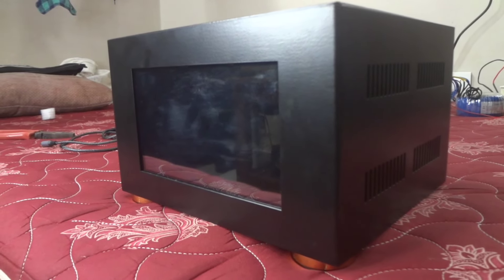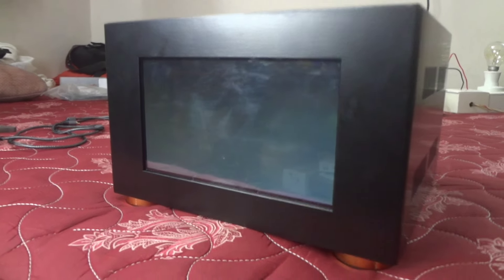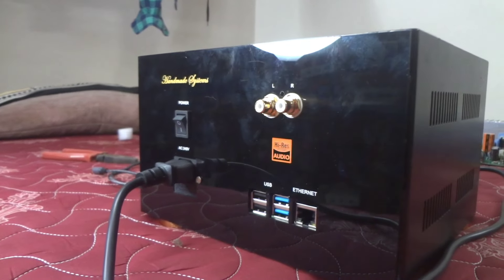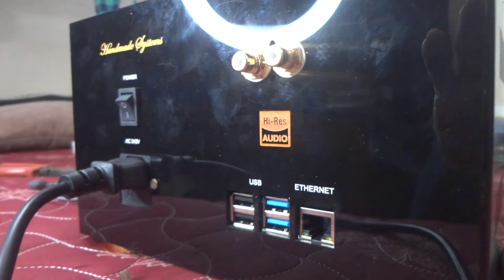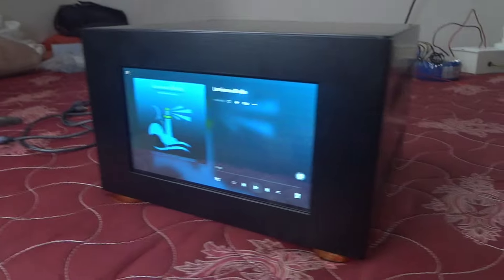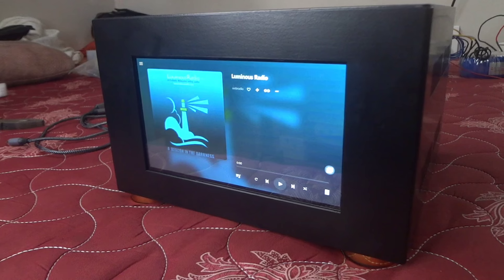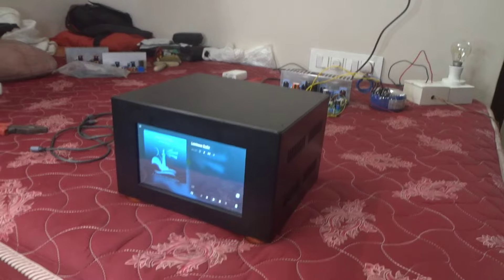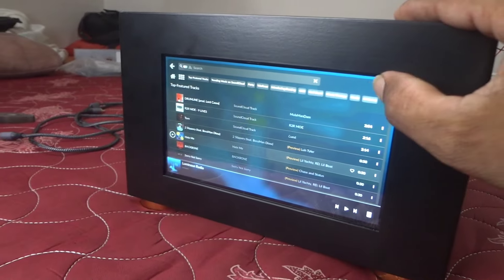dac player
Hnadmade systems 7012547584